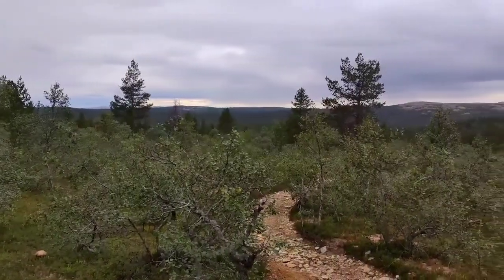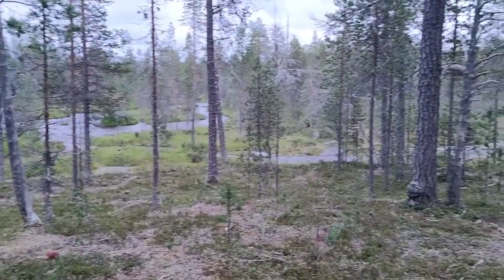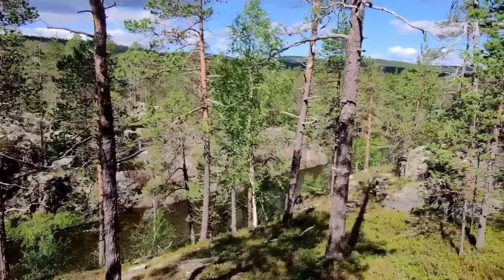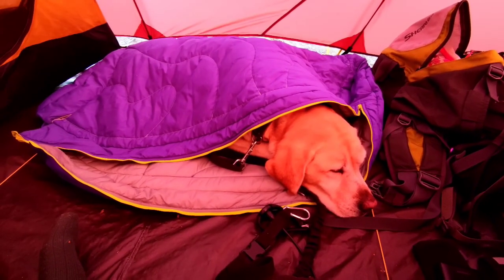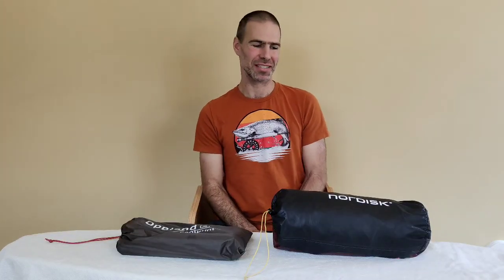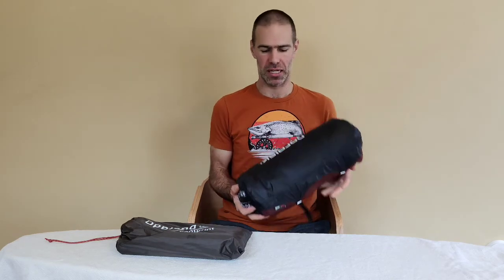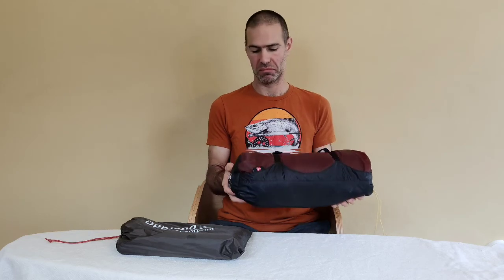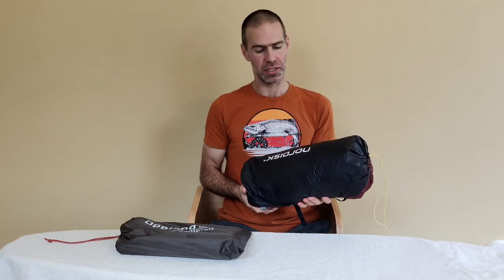Backpacking gear review 2022: Part 2 camping & sleeping stuff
Part 2 of a backpacking gear review series. Sorry about the sound quality in these...Turns out that filming with a phone & no external mic doesn't work so well... You live you learn!

Reviewed items:
Nordisk Oppland 3 LW tent
Nordisk Oppland 3 footprint
Nemo Tensor Insulated sleeping pad, size regular wide
Big Agnes Rapide SL Insulated sleeping pad, size regular wide
Nemo Disco 15 men's sleeping bag, size regular
Nemo Fillo pillow
Phoxx trekking towel
Sea to Summit Pocket Towel Microfiber, size L
Cocoon Ultralight Microfiber Towel, size L

0:00 Intro
0:48 Tent & footprint
11:02 Sleeping pads
16:53 Sleeping bag & pillow
27:13 Towels